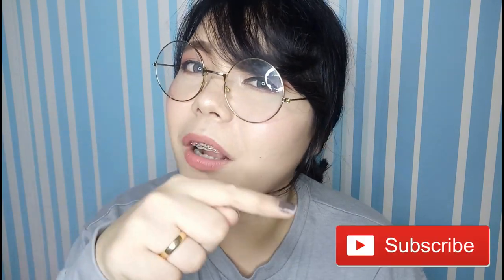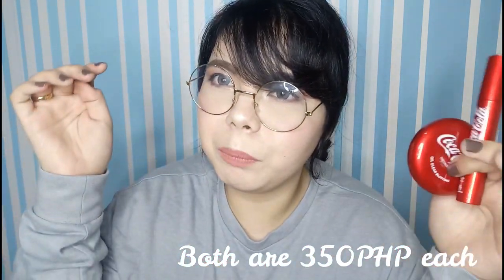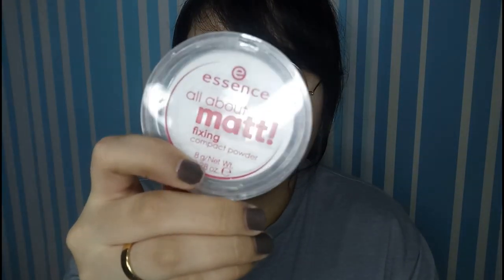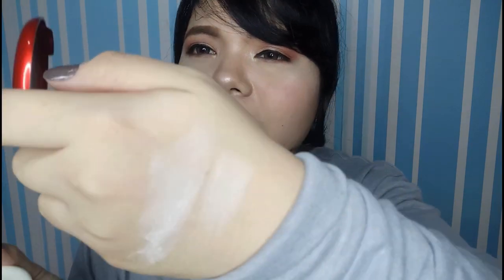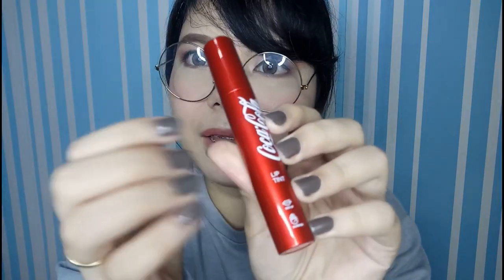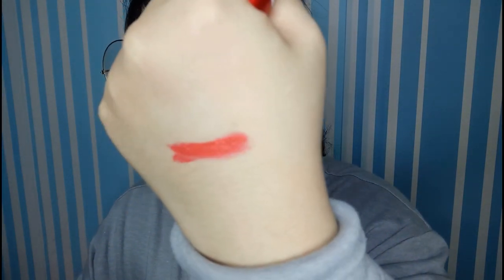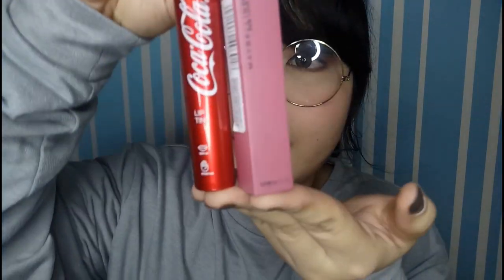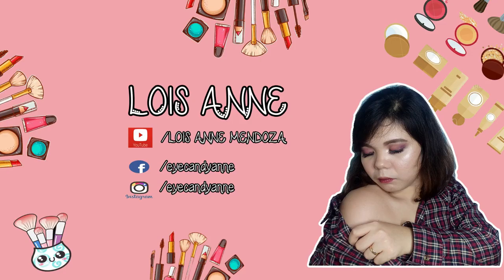COCA COLA Make up Review || Philippines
COCA COLA X The Faceshop Make up Review

Today's video  I talked about COCA COLA X The Faceshop Make up products. To make sure you buy what is worth your money i'd like to share my experience with it. Hope it helps!

Hi thanks for visiting my channel! Know that you are appreciated.
Just a quick fact:

I'm Lois Anne.
I'm Lois Anne.
24 from Manila
I am an ESL teacher
I am not a beauty guru(seriously)
I am a normal person who loves make up
Especially FOOD

P.S.
I do videos as a relaxing therapy to escape reality for a moment and to breathe in every once in a while since I am really enjoying it.

Hope you like my videos and if you do then you know the drill

Products mentioned:
COCA-COLA X THE FACE SHOP Oil Clear Blotting Pact -350PHP
COCA-COLA X THE FACE SHOP Lip Tint, 350PHP

The FaceShop prices:
COCA-COLA X THE FACE SHOP Lip Tint, P695
COCA-COLA X THE FACE SHOP Oil Clear Blotting Pact, P695

Questions? comments?
leave them all below honey.